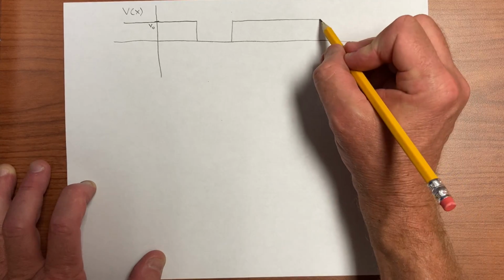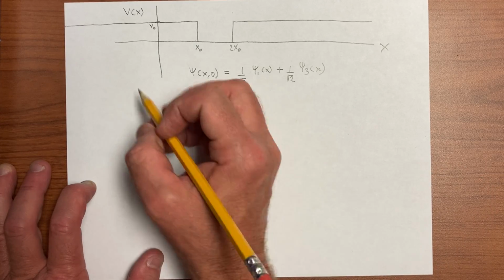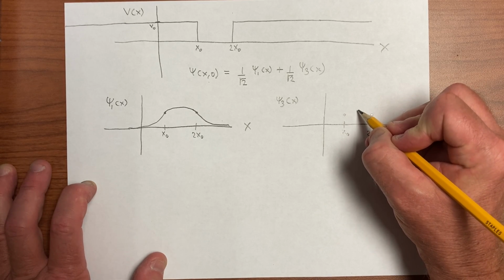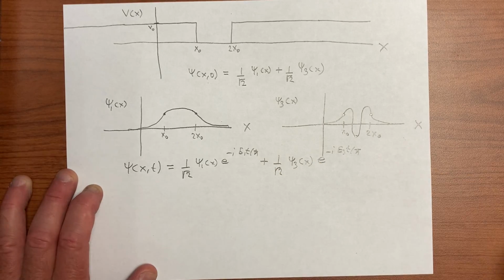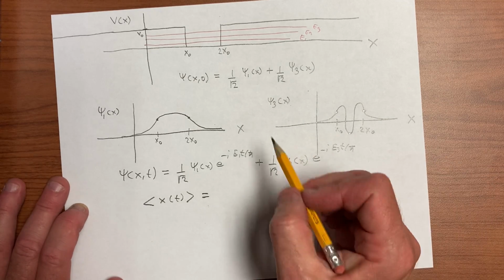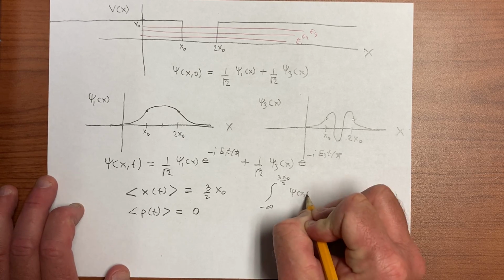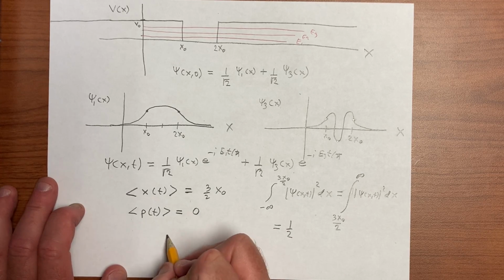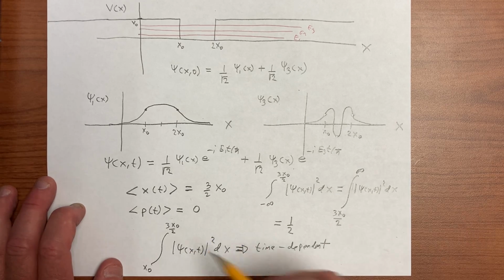Ψ(x,0) = A[ψ1(x) + ψ3(x)] for finite potential